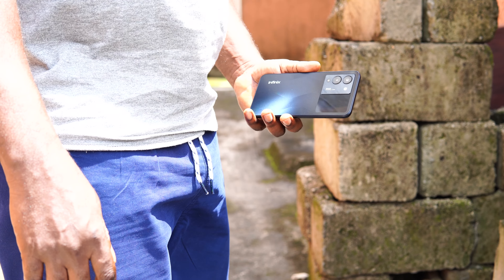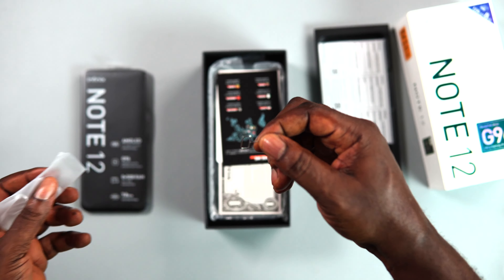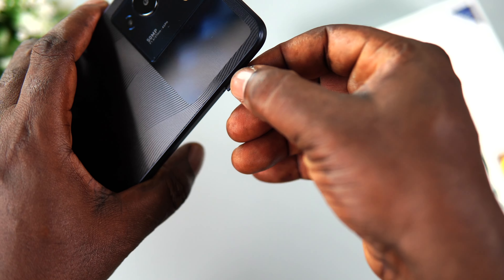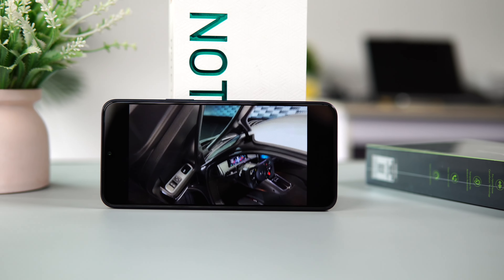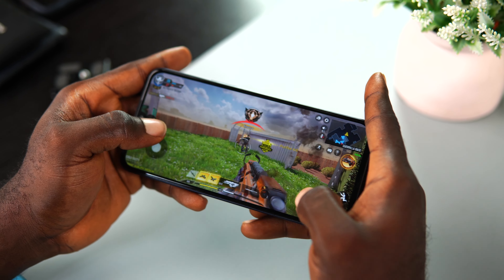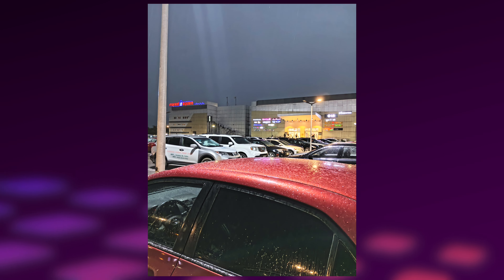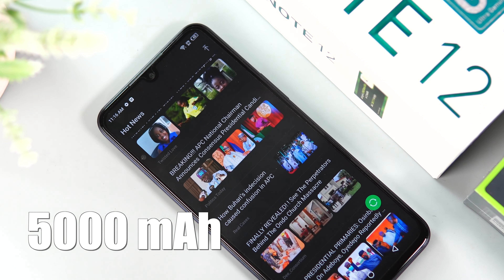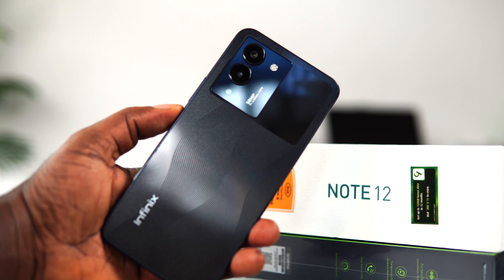Infinix Note 12 G96 Unboxing and Review. Before you buy, watch this!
Hey guys, this is my detailed review of the all new Infinix Note 12 G96.
Infinix Note 12 series comes in 4 variants. The Infinix Note 12 VIP, The Infinix Note 12 G96, the Standard note 12 and the Note 12i.
The one that we have here is the Infinix Note 12 G96 and it costs about 132,100 Naira or $210. Apart from the bump in the camera department, battery size and charging capabilities, there's no substantial difference between the Note 12 G96 and the Note 12 VIP.
Kindly watch the video and share your thoughts with me.